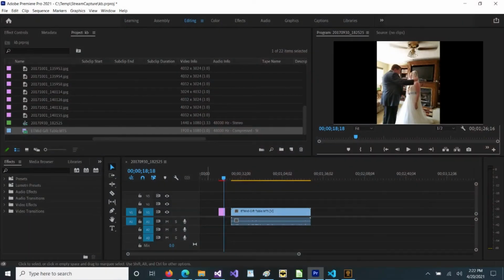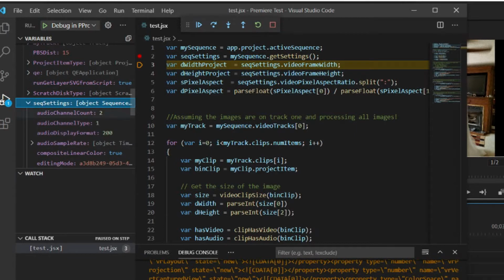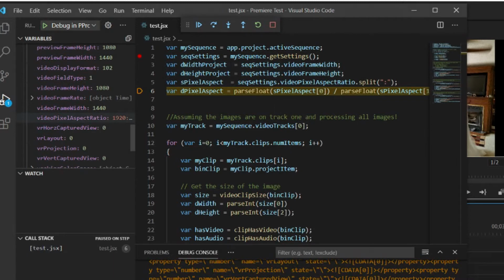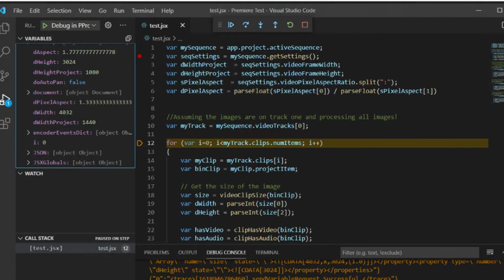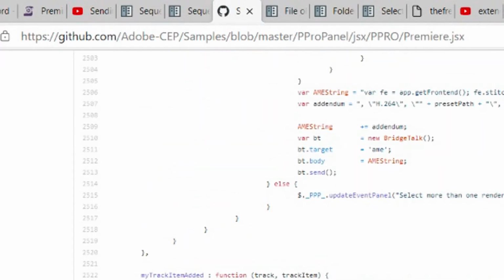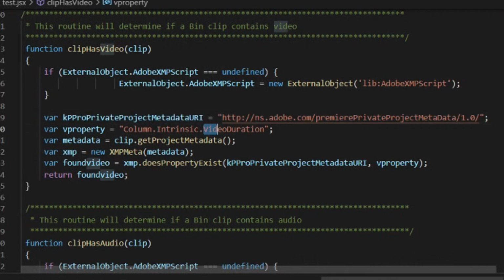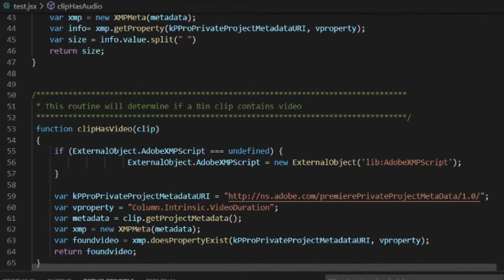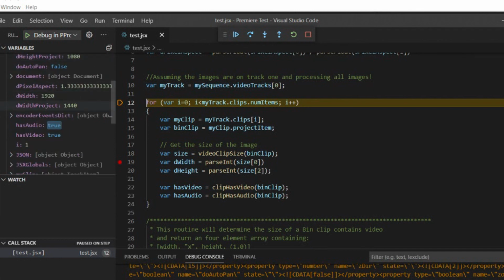Getting Basic Project/Clip Information in Premiere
In this tutorial, we learn how to get the basic project and media size information reading the Project Height, Width, and Aspect Ratio. Then we get the width and height of clips on the timeline. Finally we look to see if the media behind the clip contains video and/or audio.